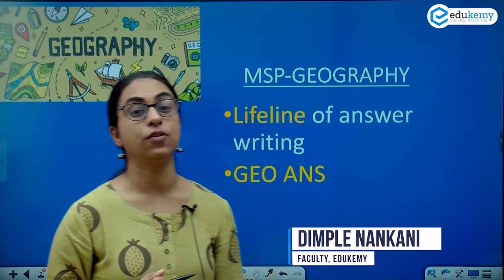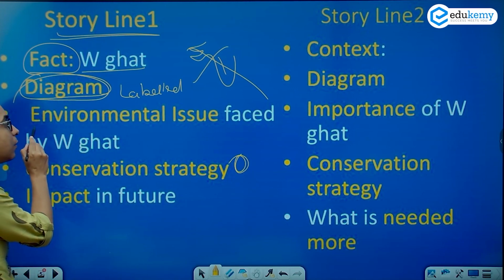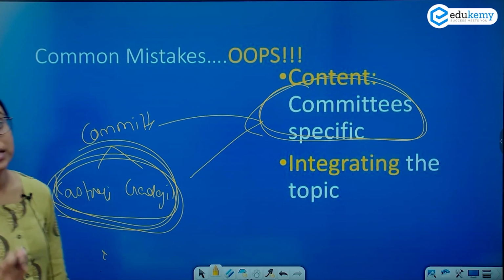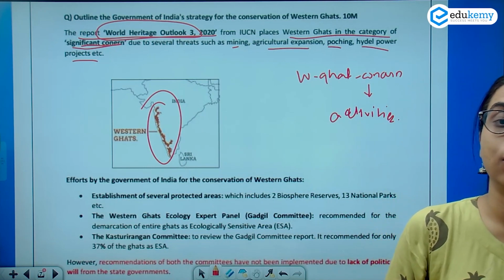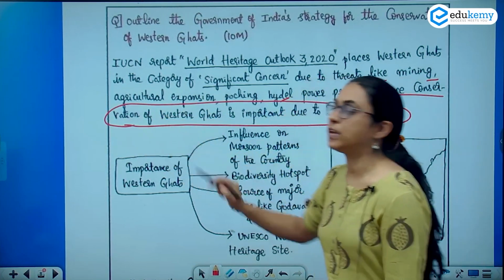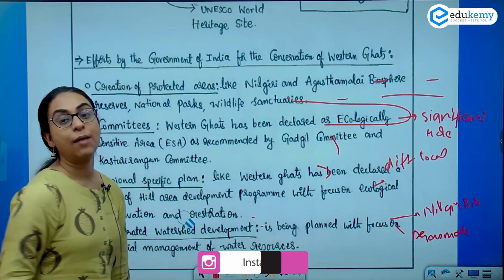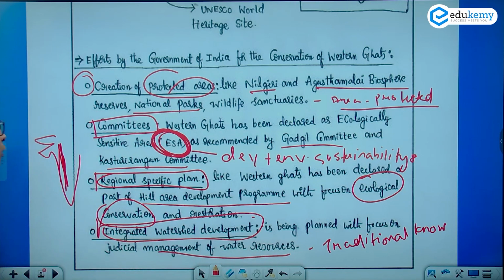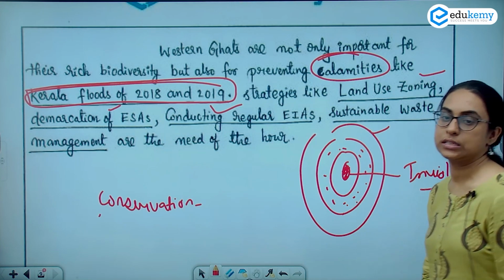Mains Answer Writing | UPSC CSE Mains Question (Mock) Discussion | Environemnt | Edukemy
Question: Outline the government of India's strategy for the conservation of western ghats.

Learn the art of answer writing with Edukemy. In the video, Dimple Nankani (Faculty, Edukemy) outlines the answers to the question from Environment/Geography. The video aims to help UPSC aspirants learn the art of answer writing, and how to clearly articulate their ideas in the answer.

- 51 UPSC qualifiers in Final Merit List (UPSC CSE 2020) & 71 Selections in UPSC CSE 2021.
- 7 Edukemy students in the top 100 (UPSC 2020) and 6 students in top 100 (UPSC 2021)
- 50% questions hit rate in mains.
- 80+ years of cumulative teaching experience.
- India's Best-in-class Faculty.